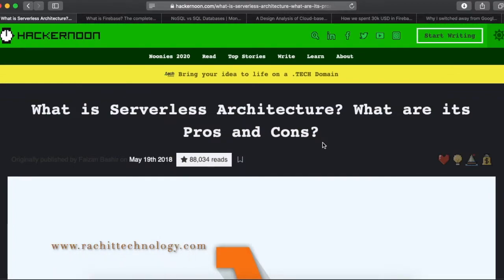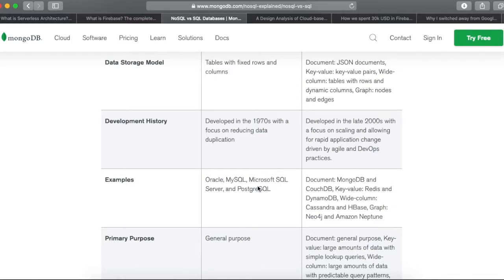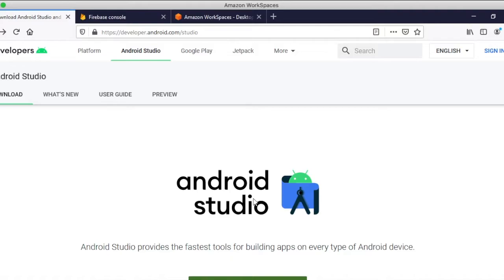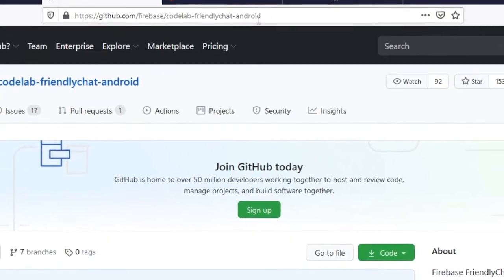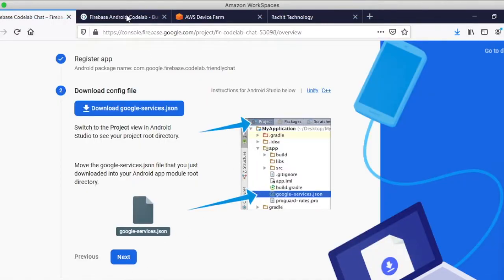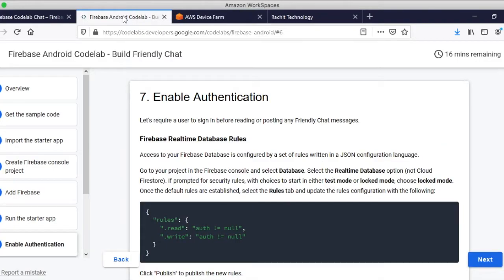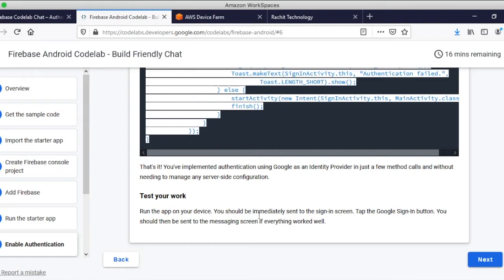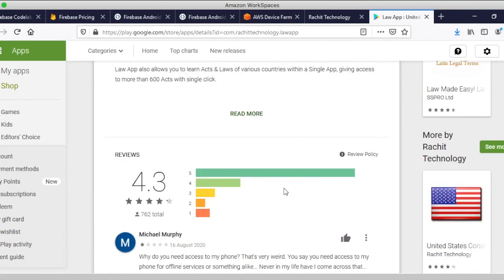Using Serverless Architecture in mobile apps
Amazon WorkSpaces
Amazon Device Farm

0:52 What is serverless ARchitecture?
11:55 How we spent 30k USD in firebase in less than 72 hours
14:51 Android Studio